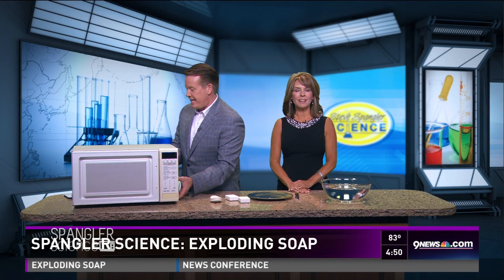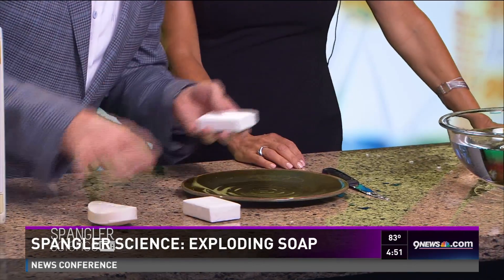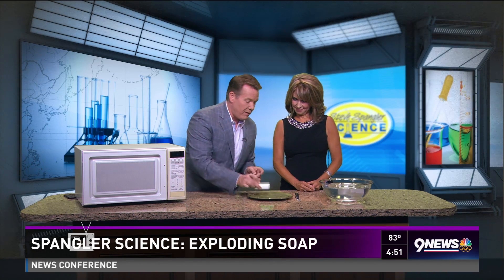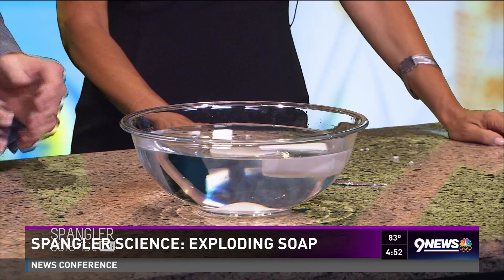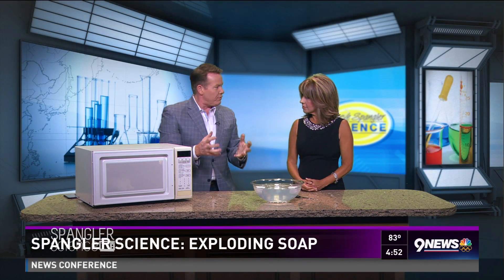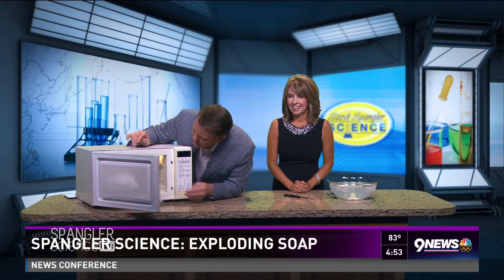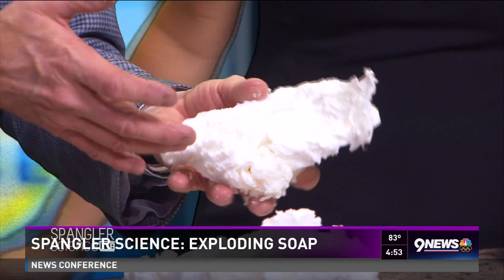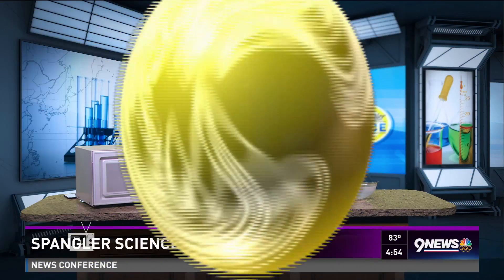Ivory Soap Souffle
Steve Spangler has a strange combination in the studio today… bars of soap, a microwave oven and a devious look on his face. You’ll never look at a bar of soap the same way again after today’s installment of Spangler Science.